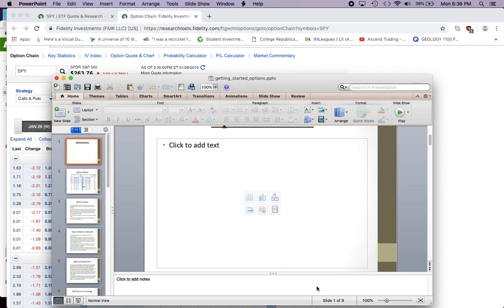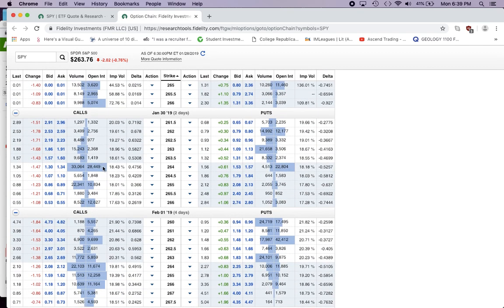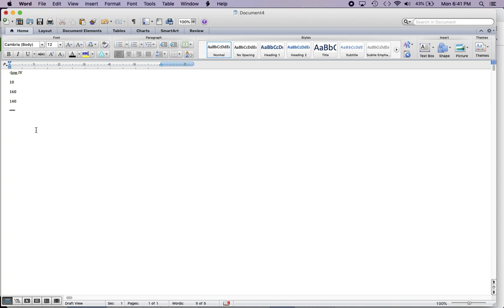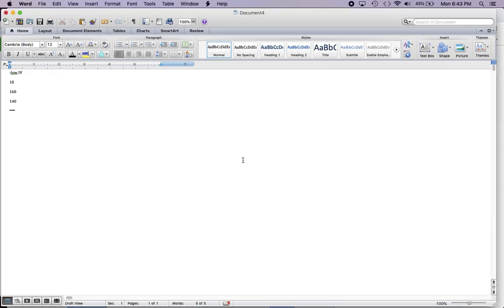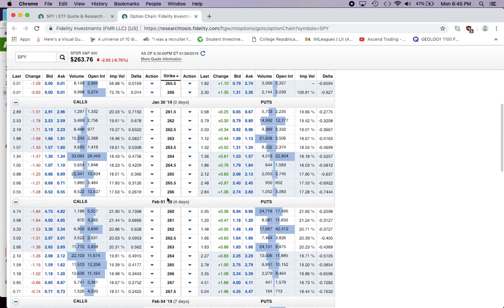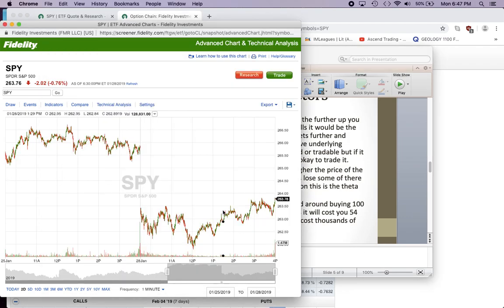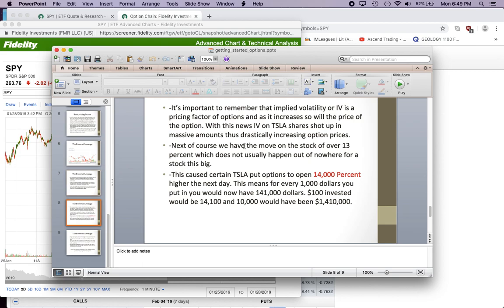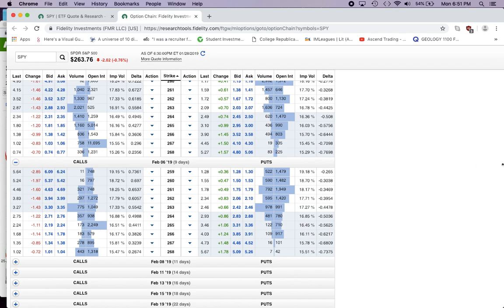Basic options part 1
A video explaining some of the basics for options